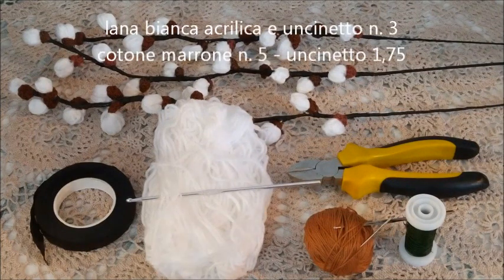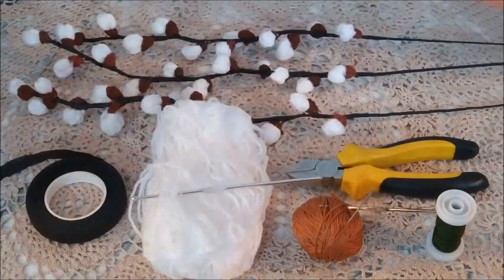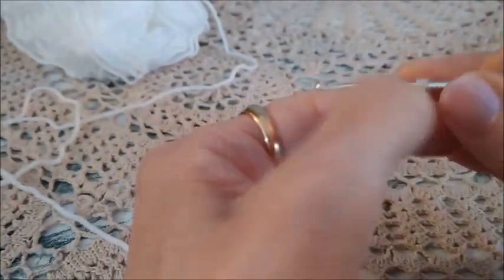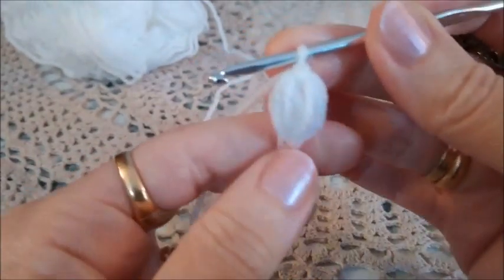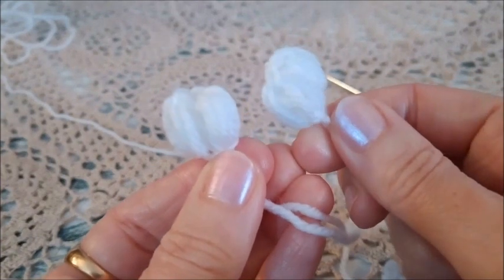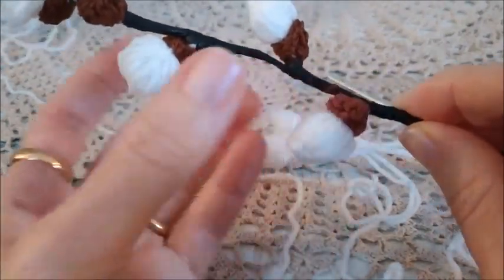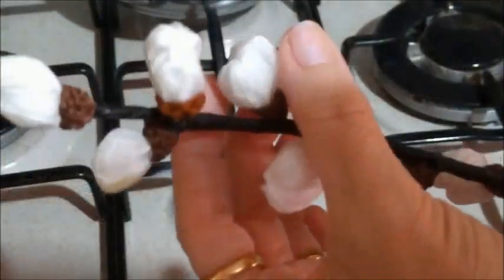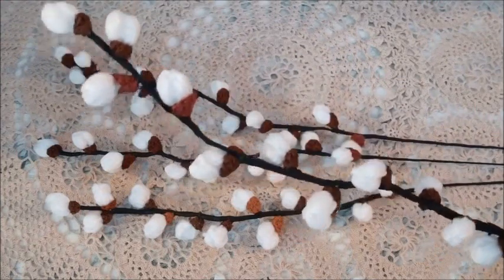Salice all'uncinetto salice saliceuncinetto piantauncinetto gemmeuncinetto